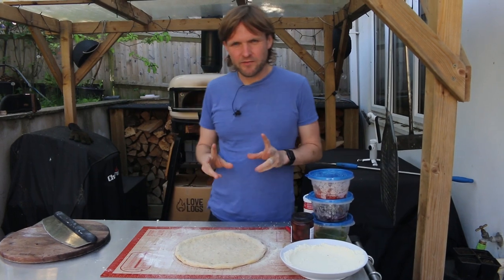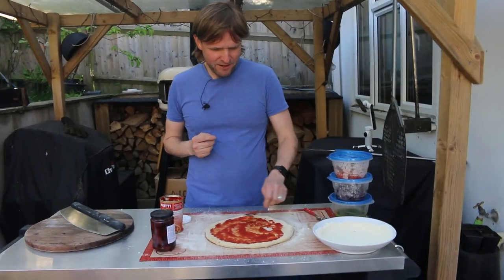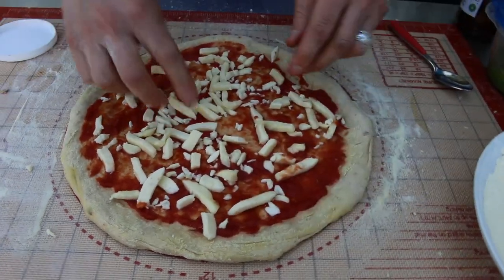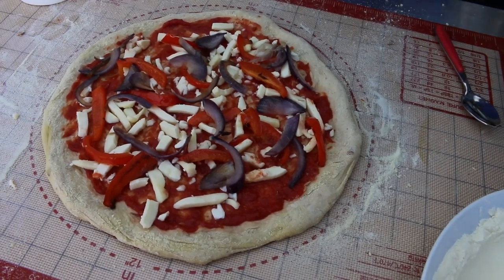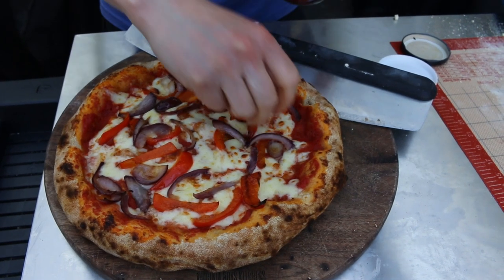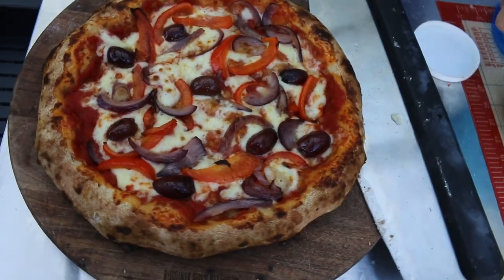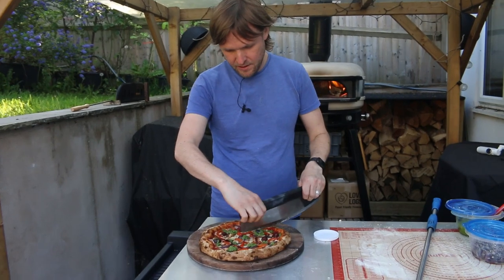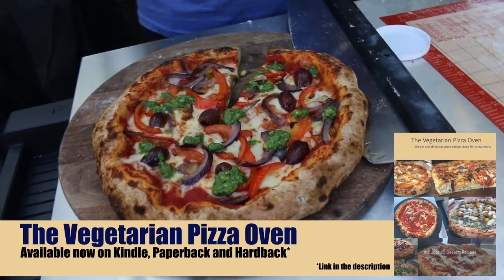Pepper, Olive and Wild Garlic Pesto | Woodfired Pizza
Our latest pizza is made using our 48 hour wholemeal blend dough recipe and adds some Red Pepper, Red Onion, Kalamata Olives and some homemade Wild Garlic Pesto. You could say it is a taste sensation.

This really is a delicious pizza.

Amazon UK

Pets At Nature: Got a dog?